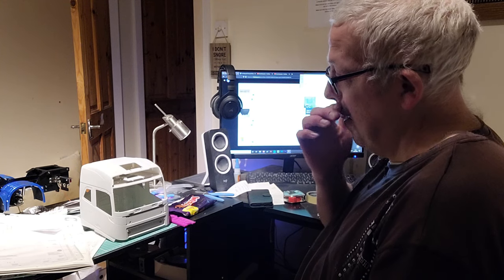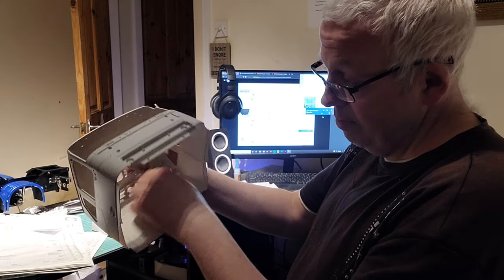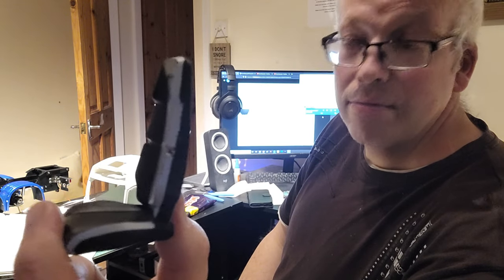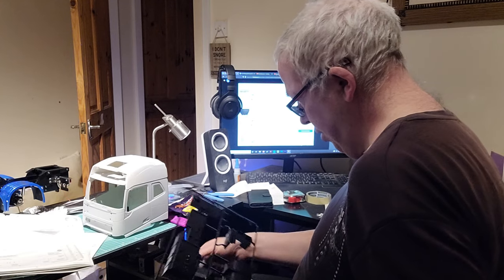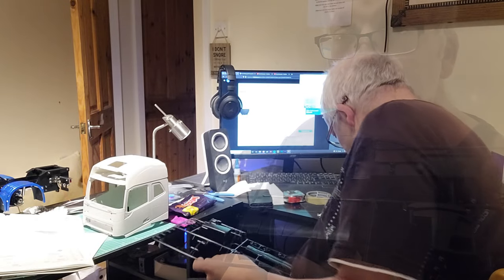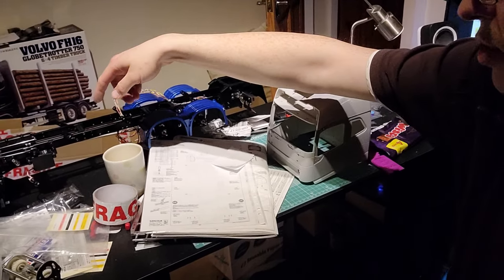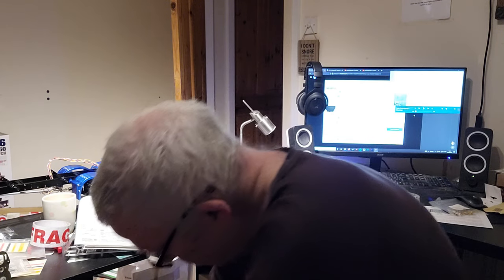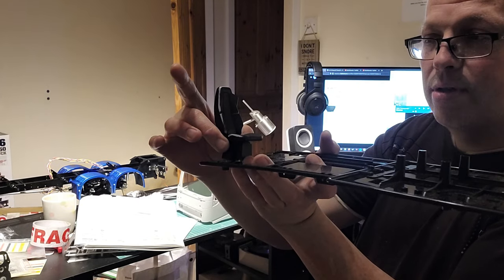Tamiya 56360 Volvo FH16 Globetrotter Project : Update